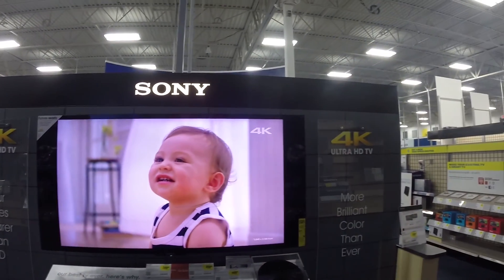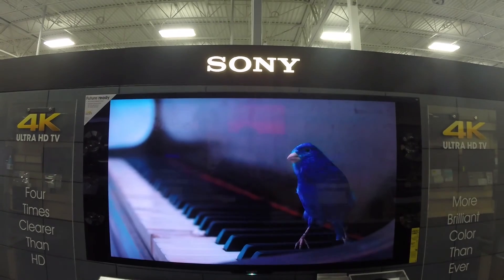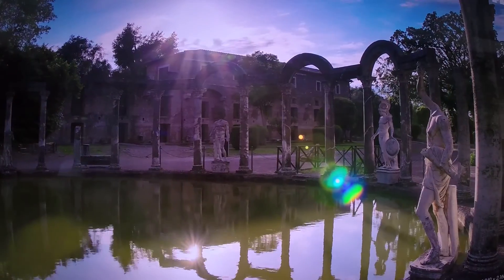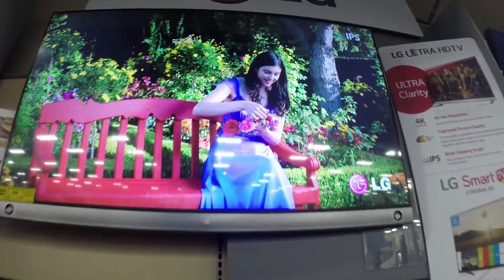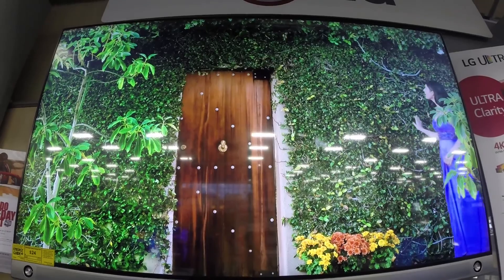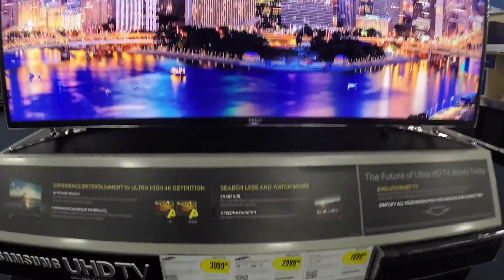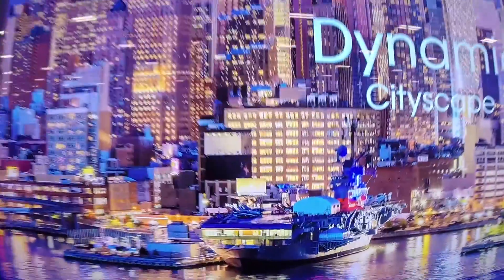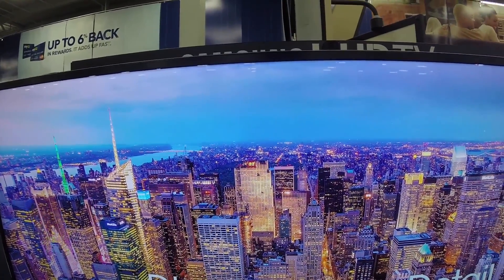4K TVs at Best Buy - Gorgeous Video!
I'm loving the new 4K televisions. In this video I'm poking around Best Buy in Hickory and checking out the resolution. Although I''m shooting 1080p with a GoPro Hero3+, I hope you in some way get a grasp of how incredibly sharp the images are. The prices on 4K TV's have dropped about 20% lately. Hoping that trend continues. Would love to have one of these on the wall!